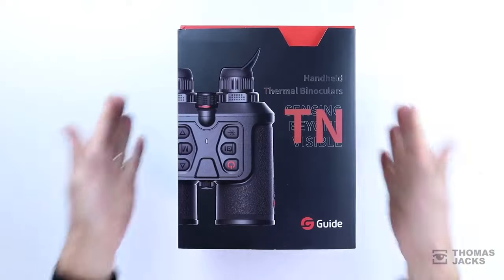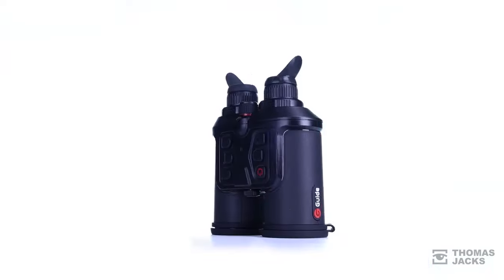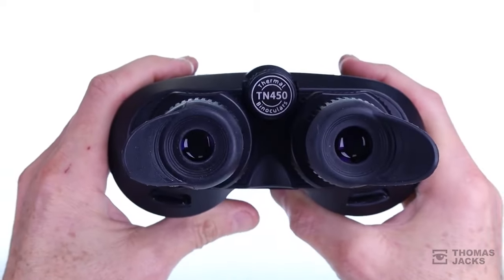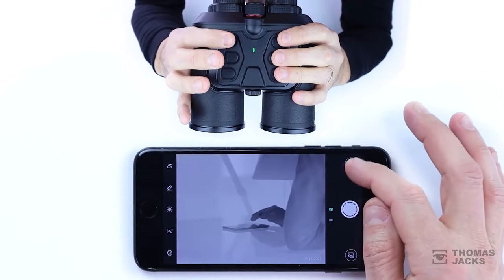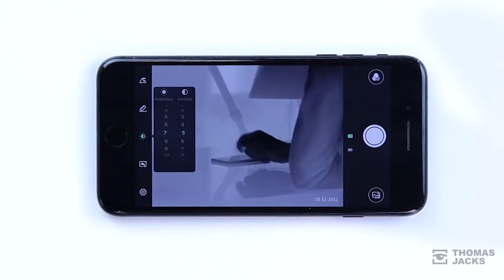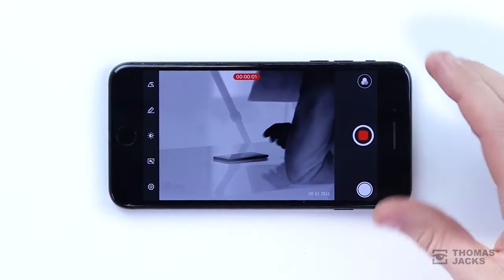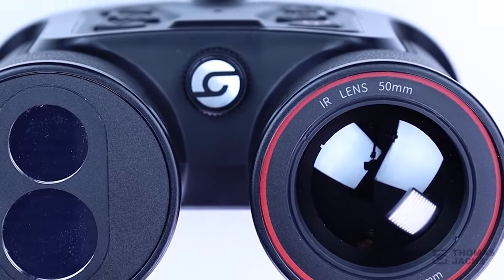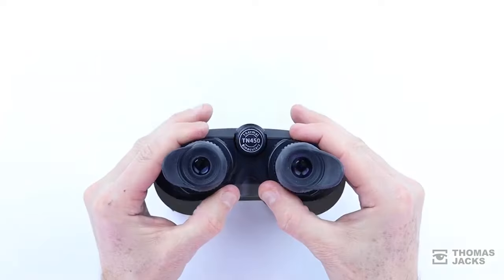Guide TN450 Thermal Binoculars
Dave made a detailed presentation of the Guide sensmart TN450 thermal binoculars